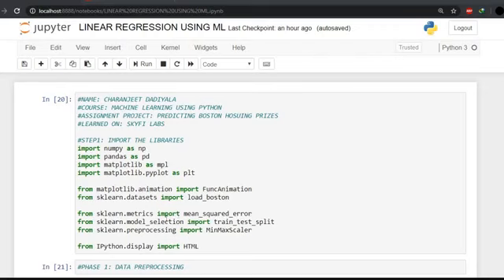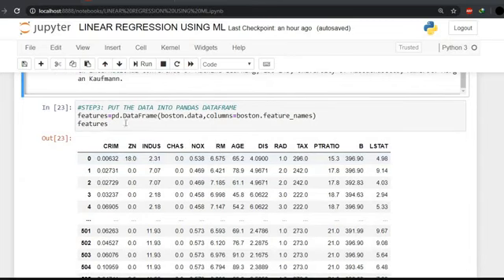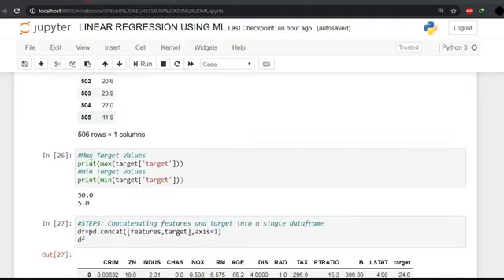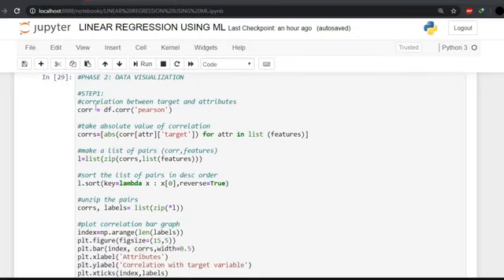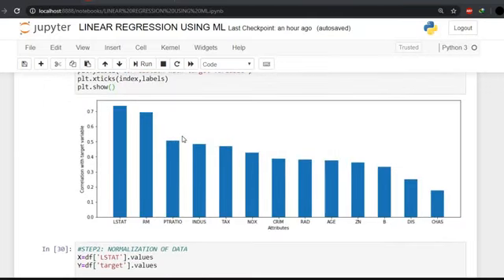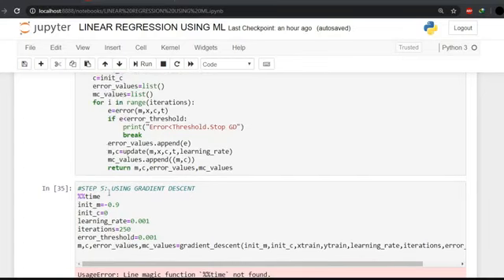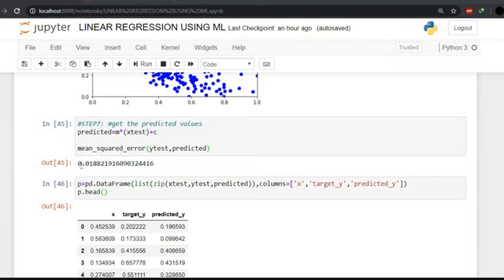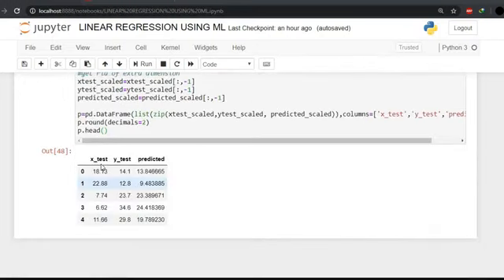Machine learning using Python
Project assignment for Skyfi Labs Online Course - This video is made by (Vaibhav Uttam Bagal) of Dy Patil Institute of Engineering Management and Research Akurdi ,as part of the assignment of Machine Learning using Python course from Skyfi Labs. The Machine Learning using Python with online course tutorials from Skyfi Labs was used to complete this project.